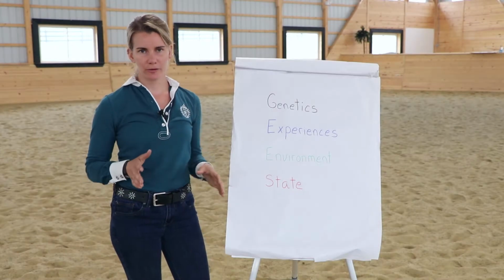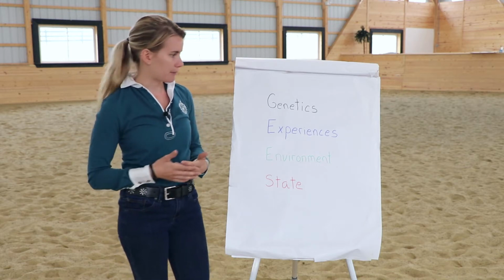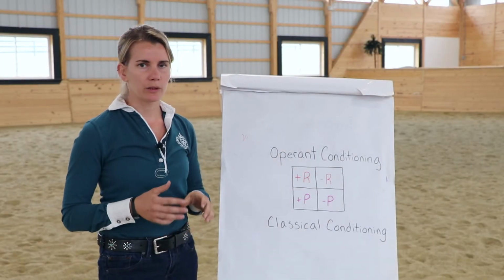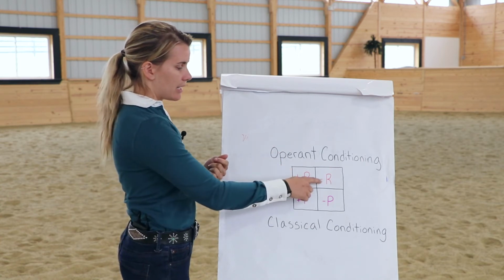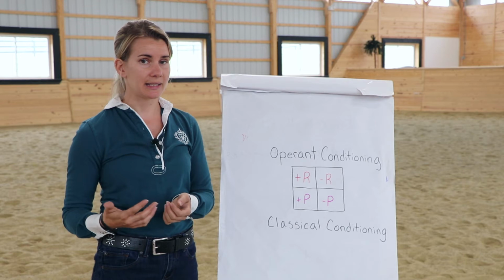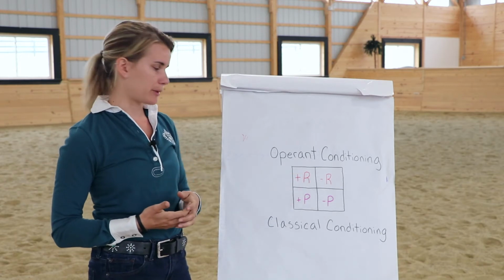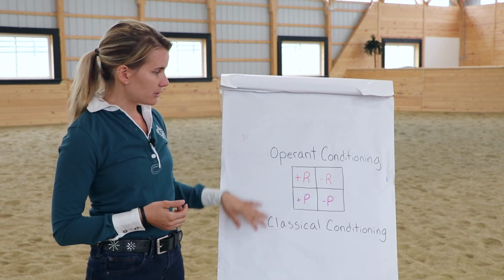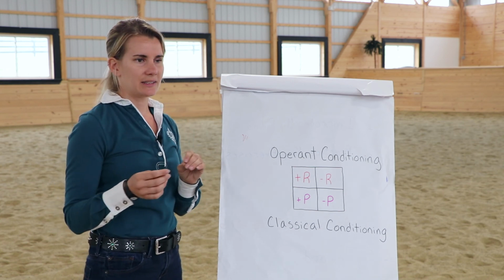Day 4: Making Associations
Free Video Series offered by CRK Training, to receive these videos directly in your inbox follow this